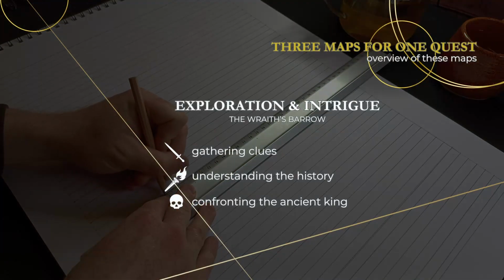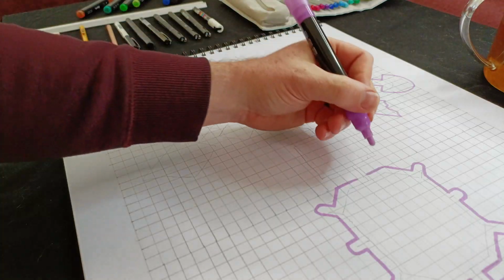Three Maps, One EPIC D&D Adventure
In this episode, I create three maps for an adventure inspired by real-world myths, like the legend of King Arthur. Discover how to craft maps for uncovering clues, unraveling history, and confronting an ancient king. I’ll also share tips for weaving compelling narratives into your campaign using these maps as storytelling tools.

CHAPTERS:
0:00 - Start
0:35 - Three Maps, Three Uses
1:31 - Making the Lore
3:55 - Giving the Antagonist Some Depth
5:56 - Making the Site of the Confrontation
8:04 - Parts of this Quest

Materials Used in Map-Making:
- PAPER: Paperclick Spiral Art Diary (A3, 125gsm)
- PAPER: Montmartre Spiral Sketchbook Discovery (A2, 150gsm)
- ACRYLIC: Born. Acrylic Paint Markers (20 Colours)
- FINELINER: Artline 210 Medium 0.6 (Black, 0.6mm)
- FINELINER: dats Fineliner 0.4mm Resin Nib (Black, 0.4mm)
- FINELINER: Artline 220 Superfine 0.2 (Black, 0.2mm)
- FINELINER: uni pin pin 01-200 (Black, 0.1mm)
- FINELINER: uni pin pin 005-200 (Black, 0.05mm)
- PENCIL: Staedtler 2B 0
- WHITEMARKER: uni Posca PC-1 MR (White, 0.7mm)

Image credit: "Rot Farm Skeleton", Wizards of the Coast
00:00 - Start
00:35 - Three Maps, Three Uses
01:31 - Making the Lore
03:55 - Giving the Antagonist Some Depth
05:56 - Making the Site of the Confrontation
08:05 - Parts of this Quest